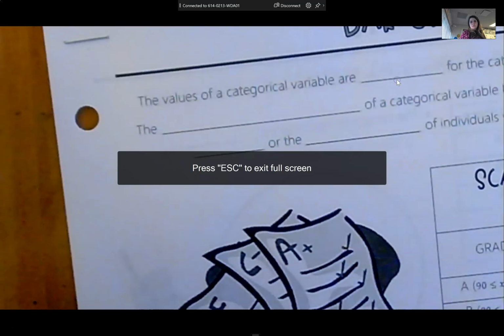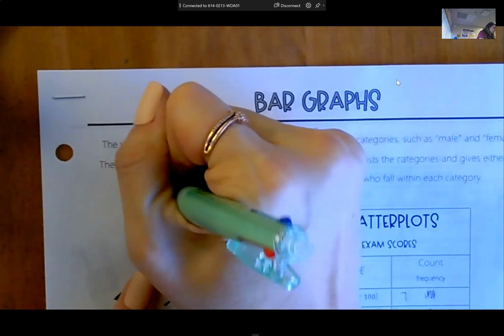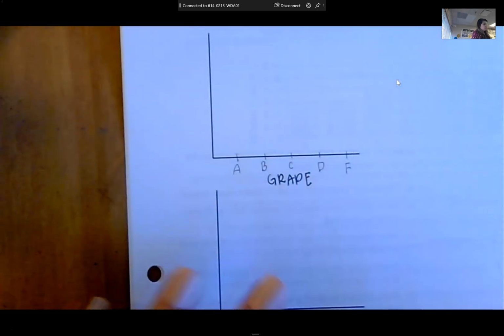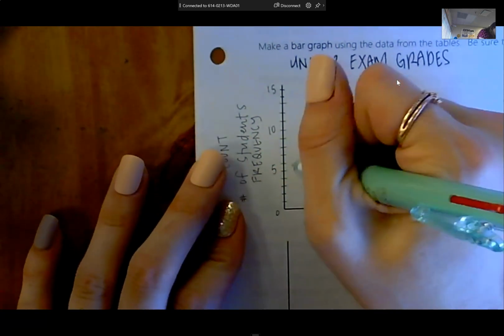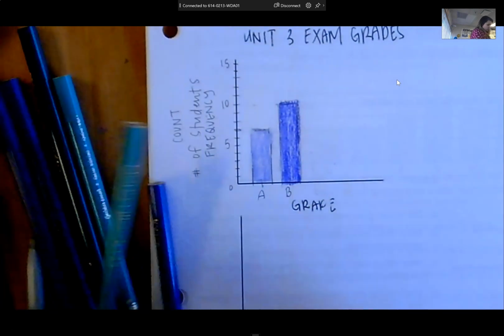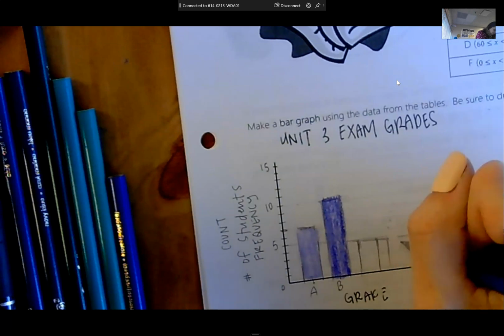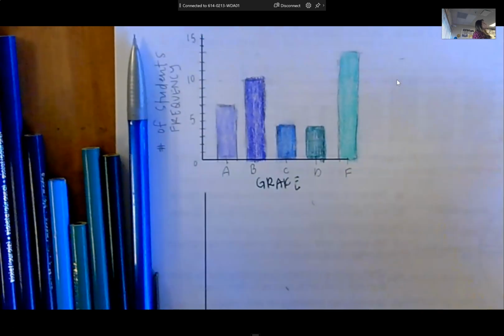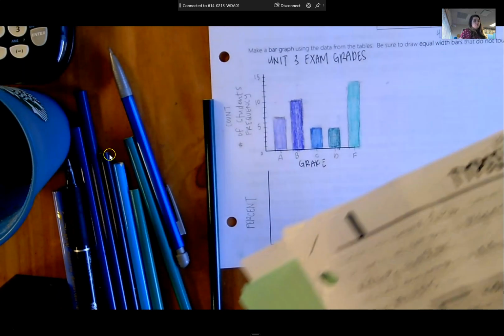Bar Graphs 2021